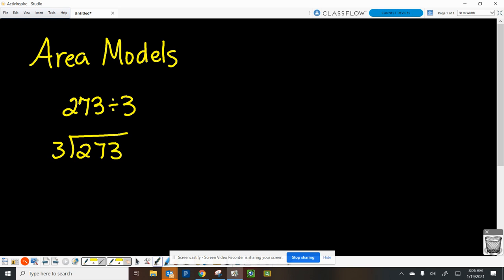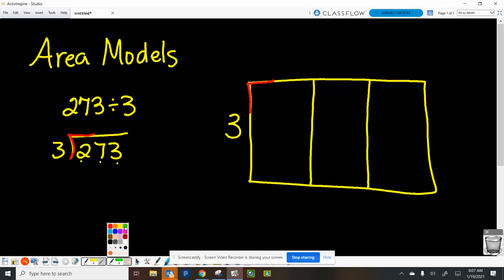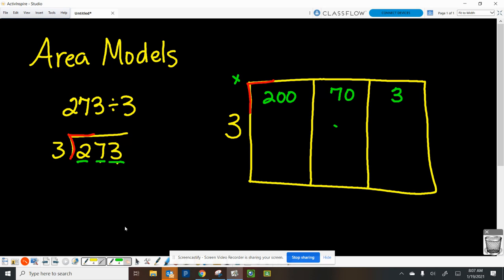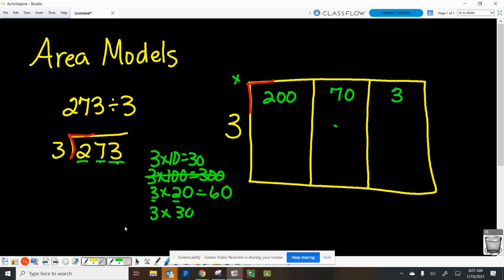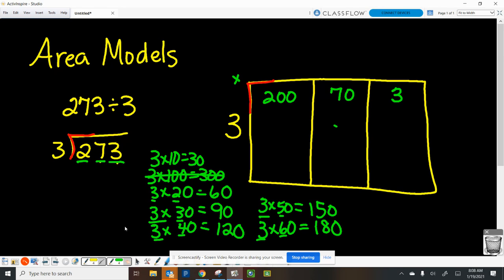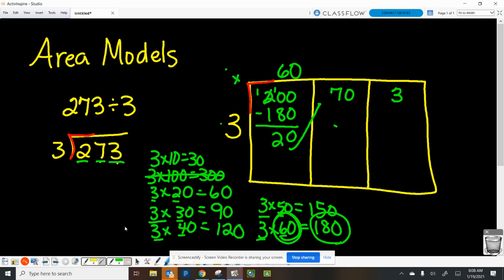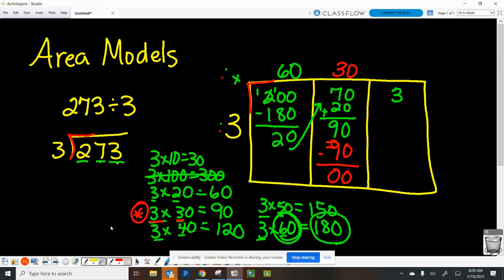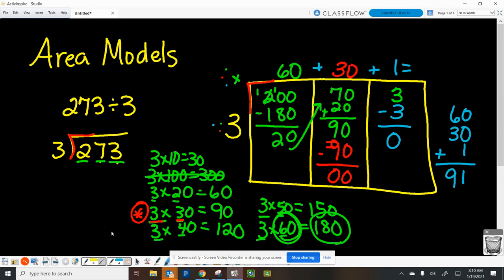Dividing with Area Models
division with area models